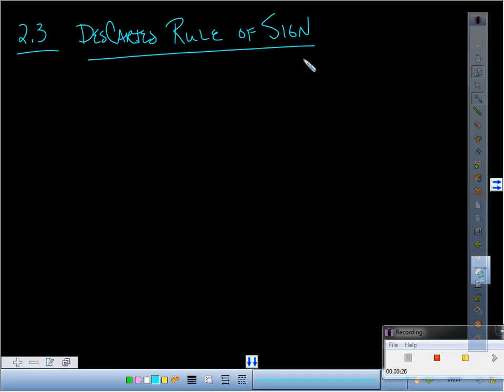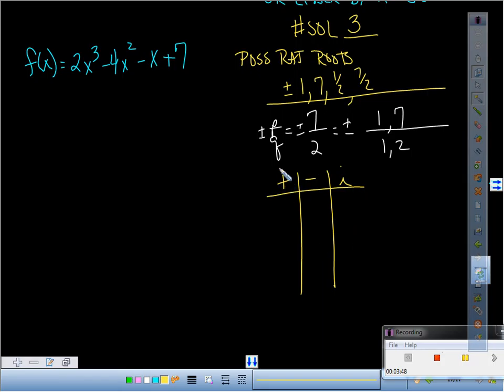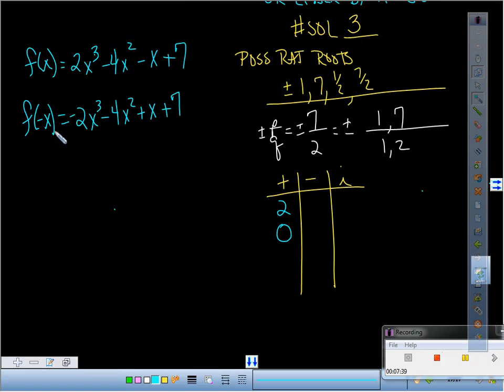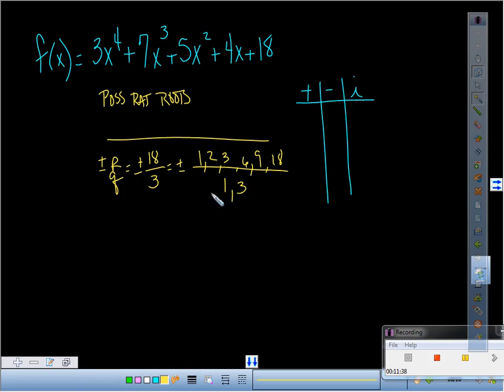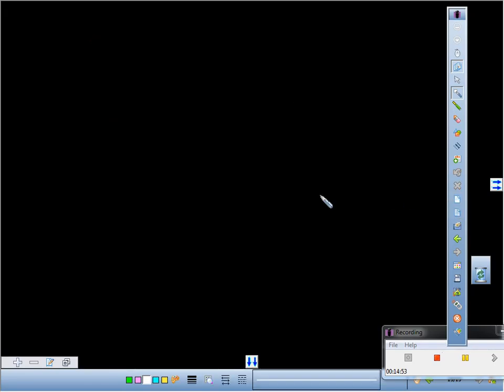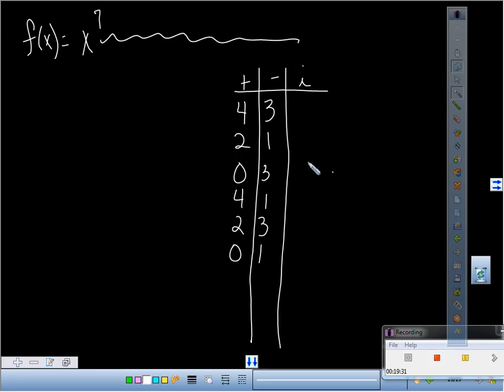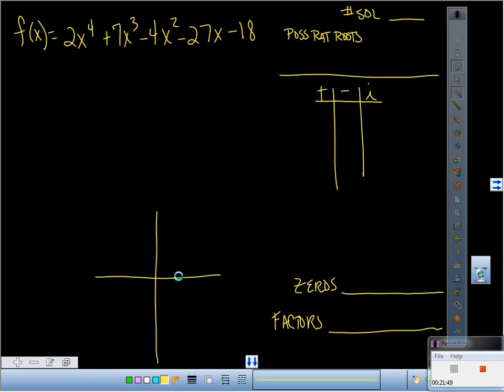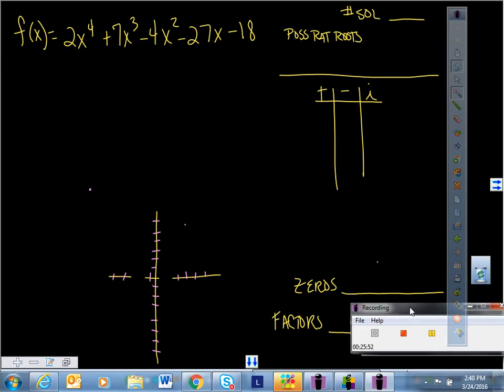PreAP PreCal 2 3 Descartes Rule of Signs